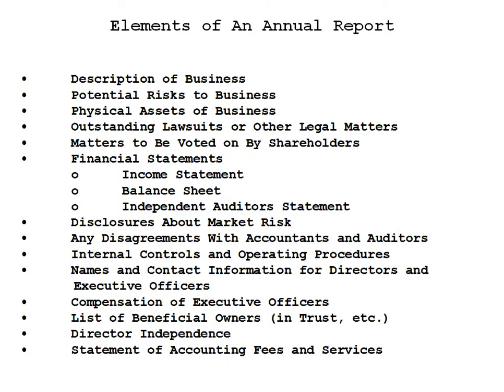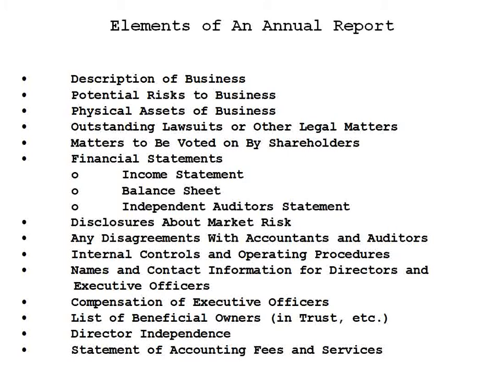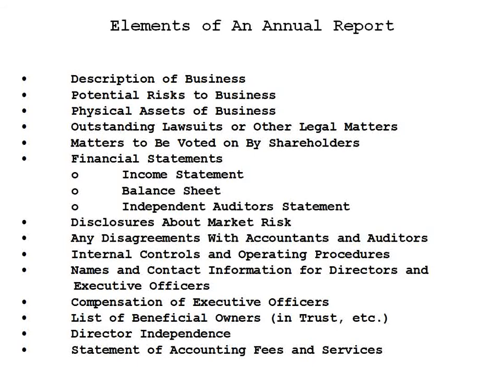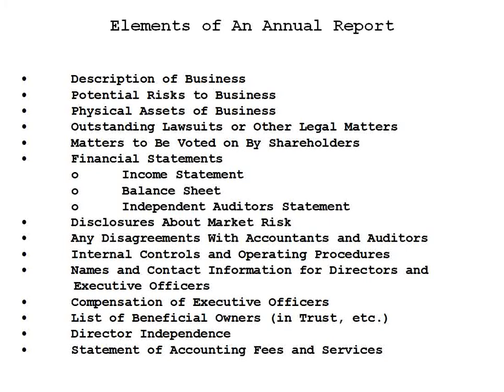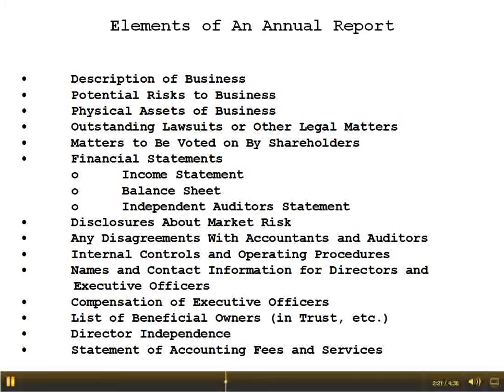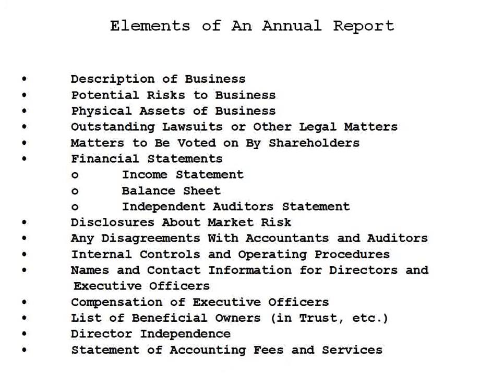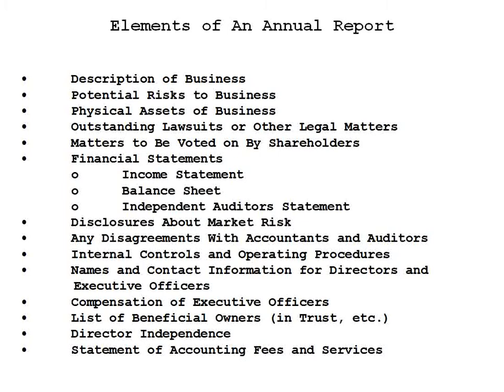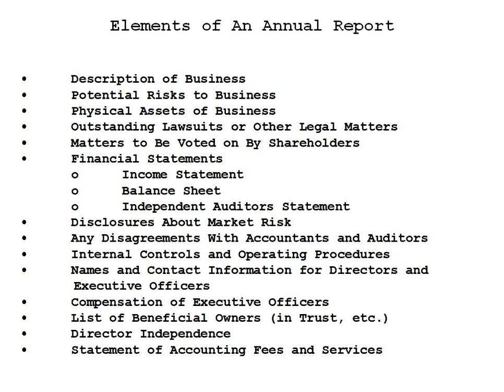Annual Report Part 2 for ENT 640 at WCU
Second part of annual report screencast.